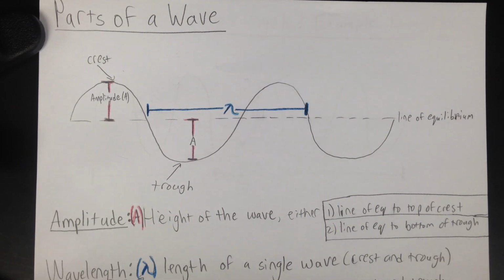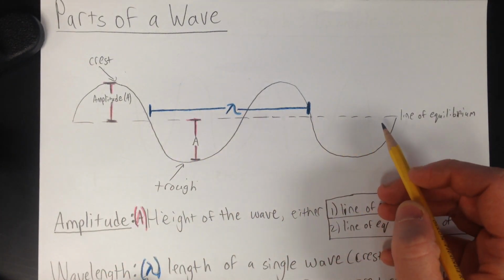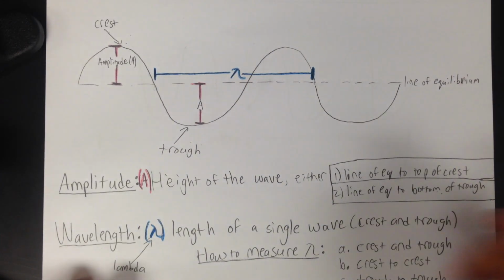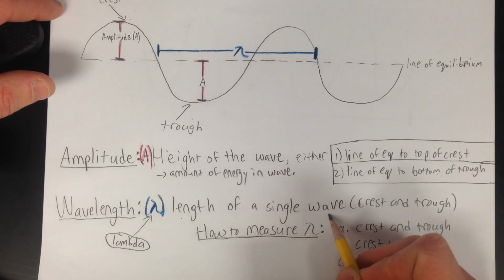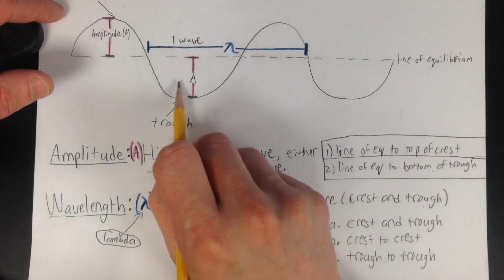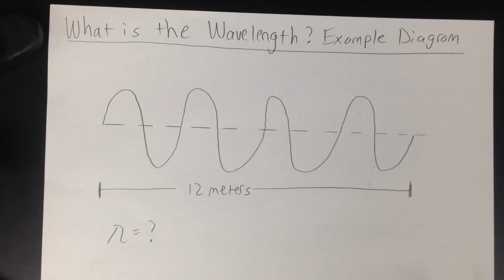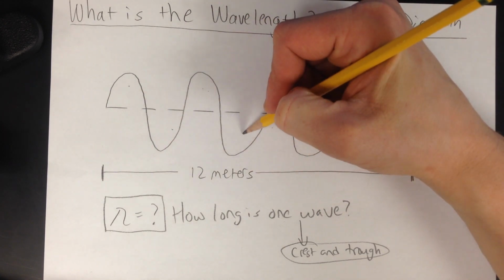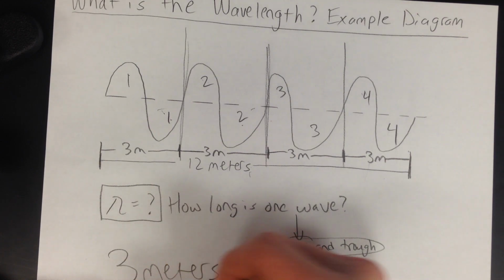Parts of a Wave